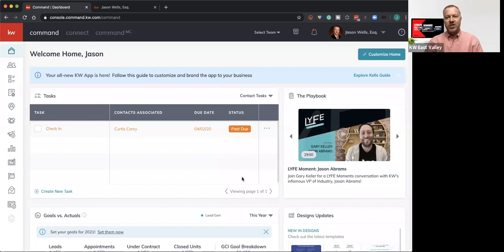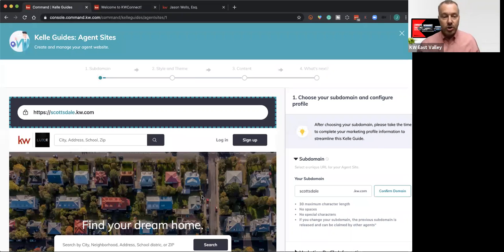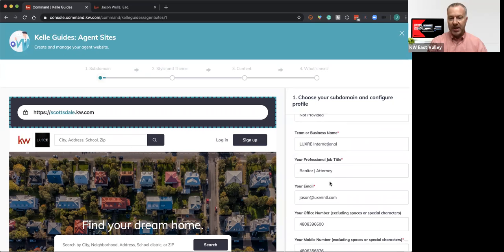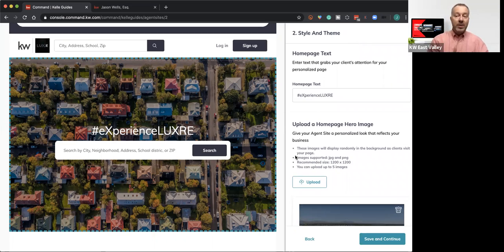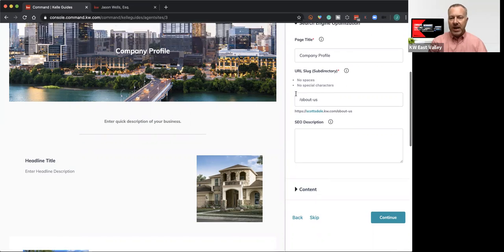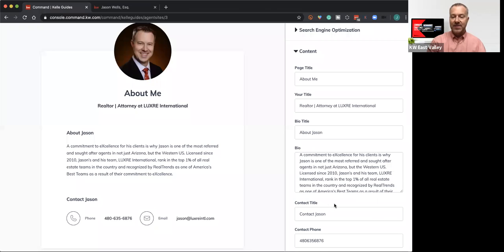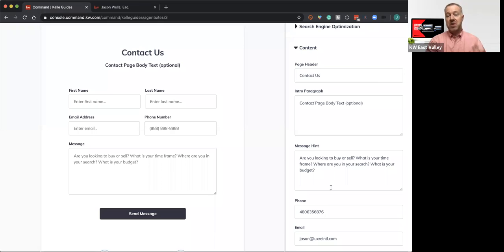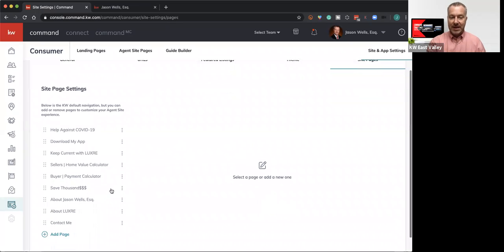Command Challenge Wk3 Pt 2 | Agent Site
Your KW Command agent site connects your clients and prospects to one of the most robust searches available and connects all your inquires directly with Command. This Command Challenge walks you through what it takes to activate your site and put the content you need on your site.

What you will need:
-- Marketing Profile completed
-- Information for the company profile on either KW or your brand/team
-- Pictures of properties that match Arizona
-- Pictures of clients, yourself, family, etc should you want them as a personal touch.